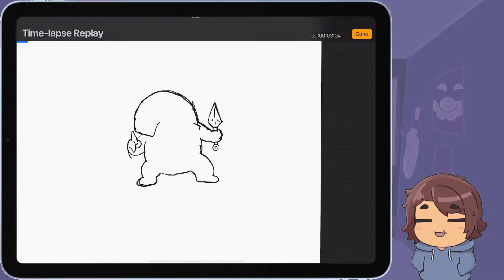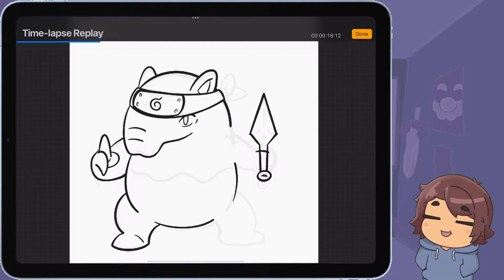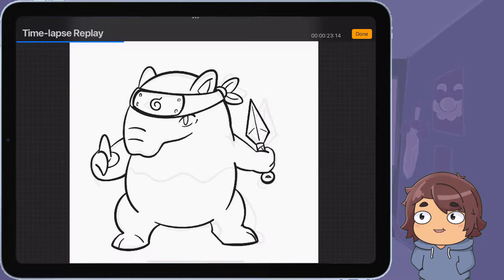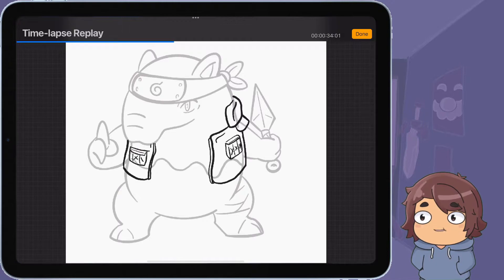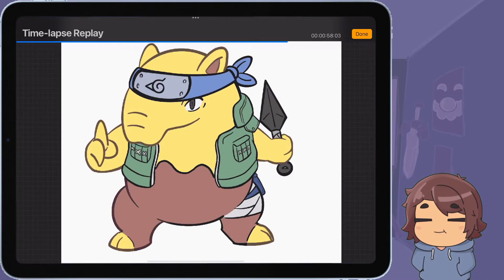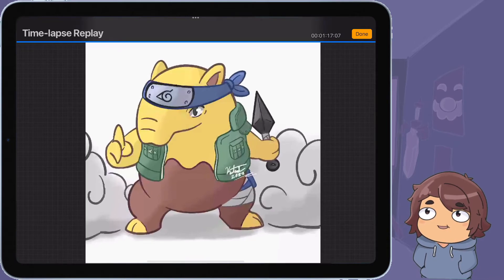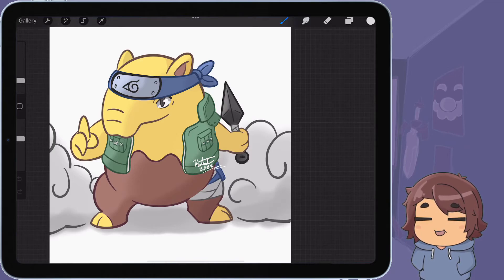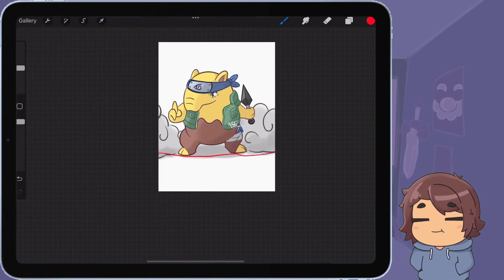Ninja Drowzee Art Timelapse - W/Commentary